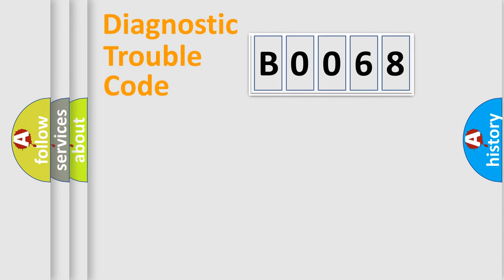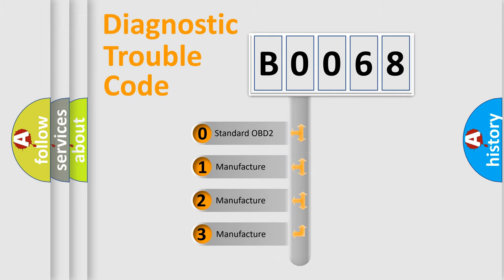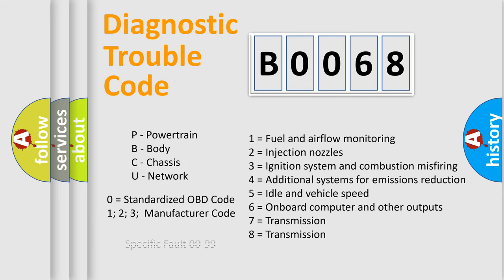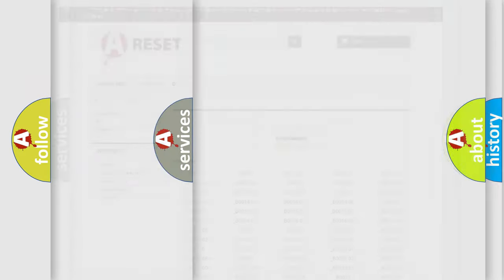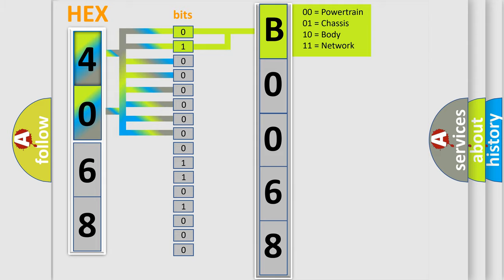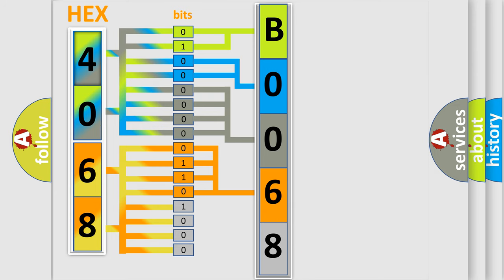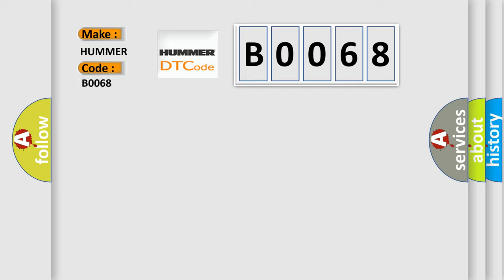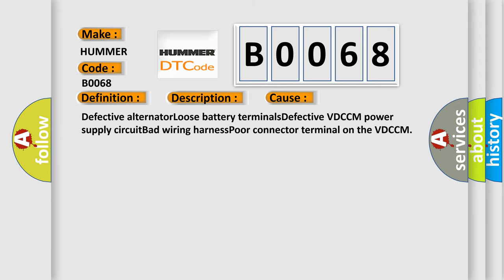DTC Hummer B0068 Short Explanation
Contents:
0:21 Basic DTC analysis according to OBD2 protocol standard.
1:48 Insight into programming
2:58 A diagnostically understandable description of the Diagnostic Trouble Code
3:05 Basic error definition

Make:
HUMMER
Code:
B0068
Definition:
Power Supply Voltage Failure
Description:
VDCCM&amp; H or U power supply voltage error ABS does not operate.  EBD may not operate.  VDC does not operate.
Cause:
Defective alternatorLoose battery terminalsDefective VDCCM power supply circuitBad wiring harnessPoor connector terminal on the VDCCM